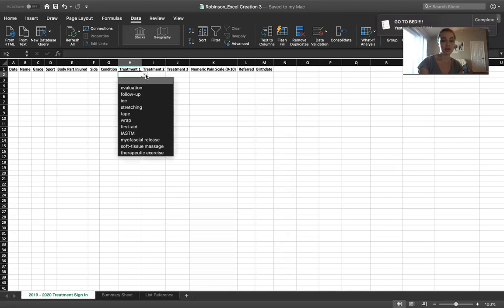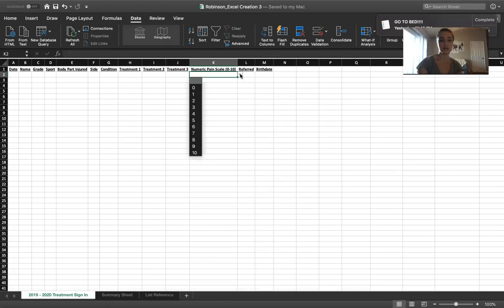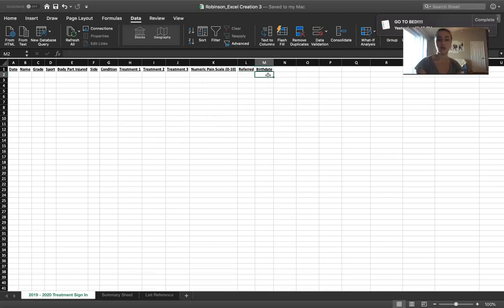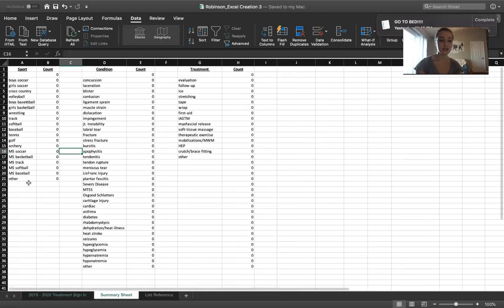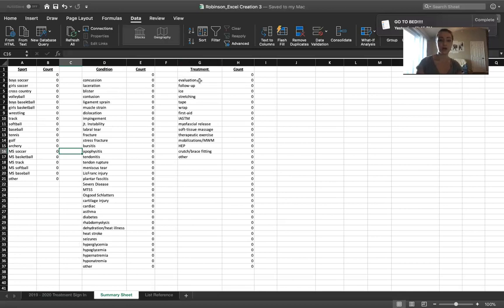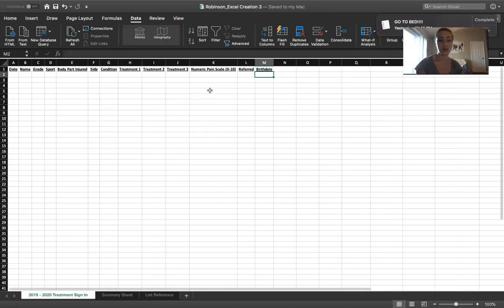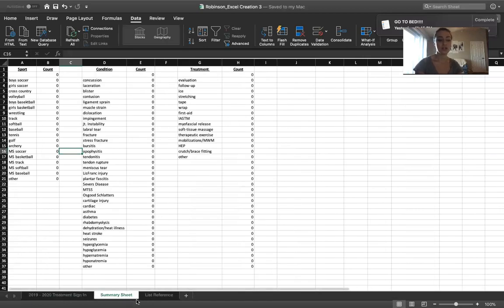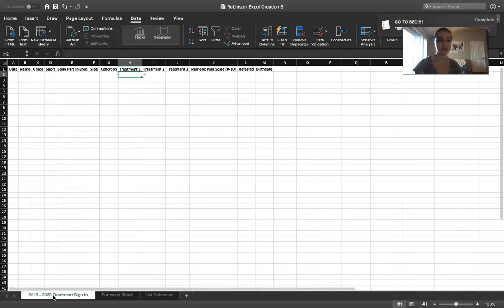Robinson Review of Excel Creation Week 3